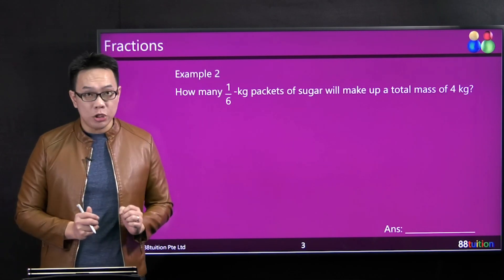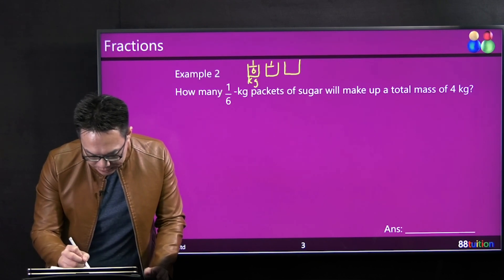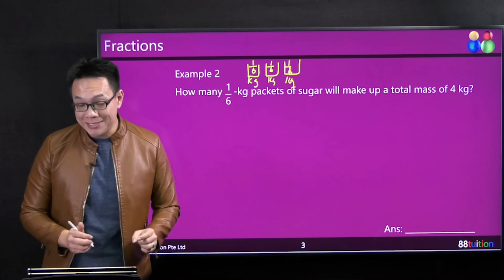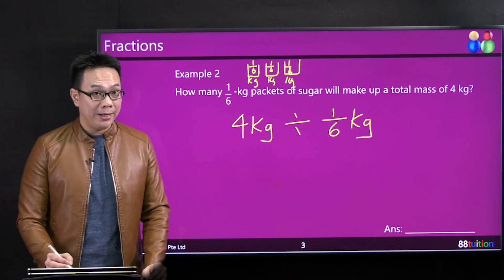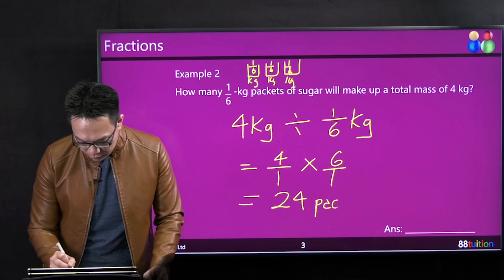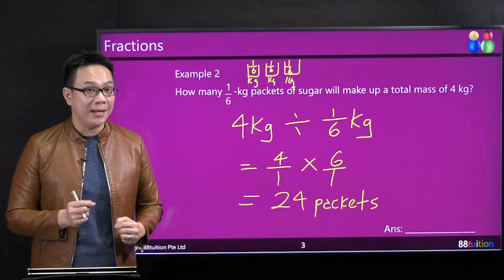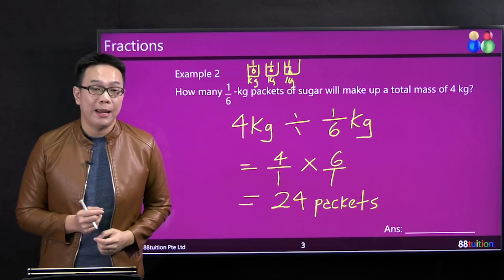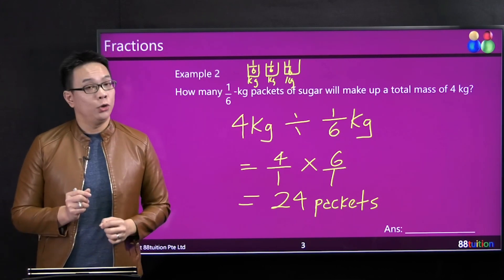Math Fraction Problem - 88tuition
Math fraction problem with answer for P5, P6 PSLE.

How many 1/6 KG packet of sugar will make up a total mass of 4KG?